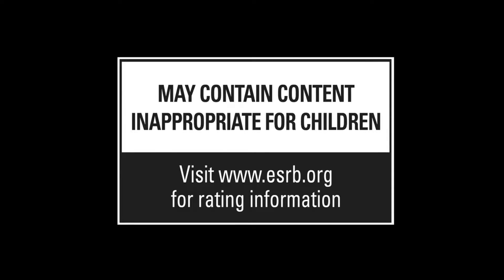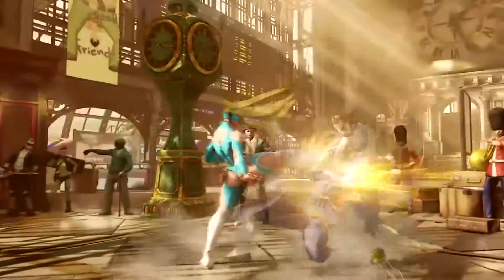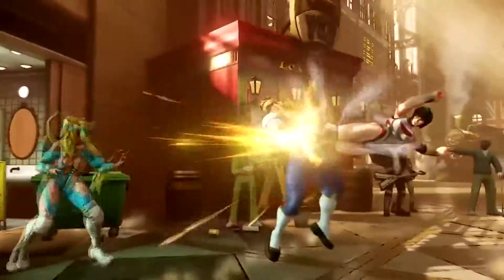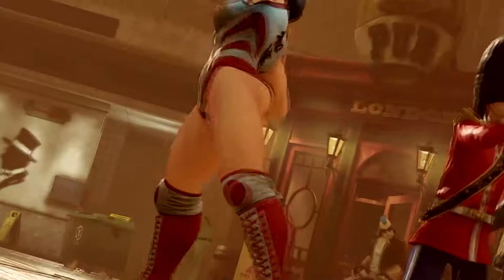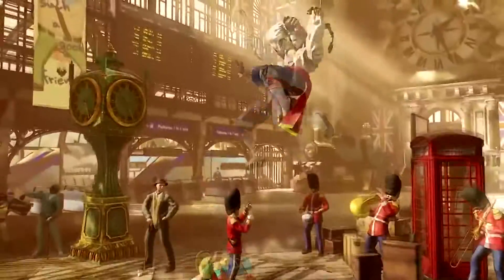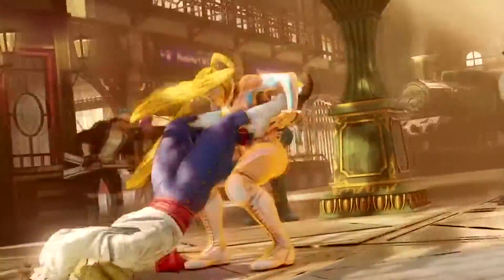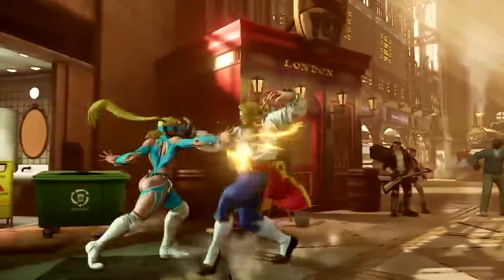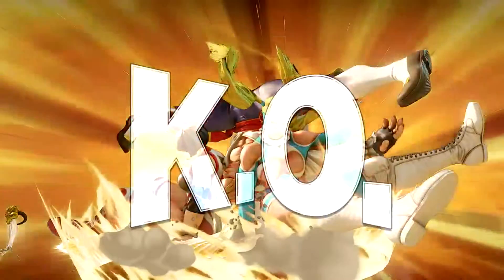R Mika Full Trailer Breakdown!!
Hi youtube welcome back this my full r mika breakdown sorry if i sound muffled im been super sick but i really wanted to talk about this character a whole lot  so i decided to do a quick break down hope you guys enjoy if you do leave like helps alot and make sure to subscribe for more content